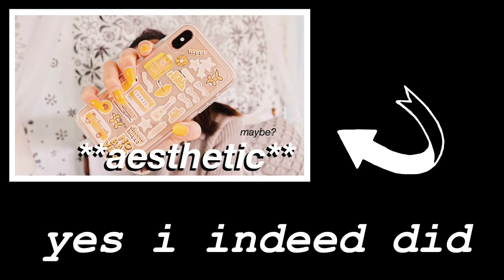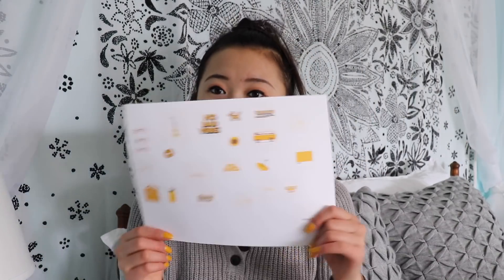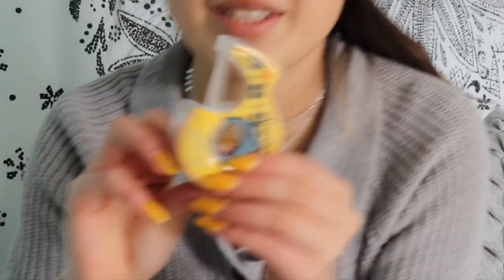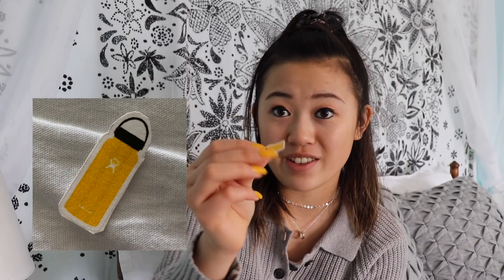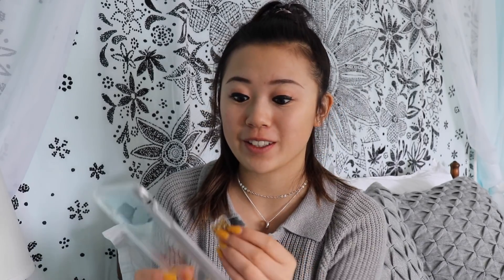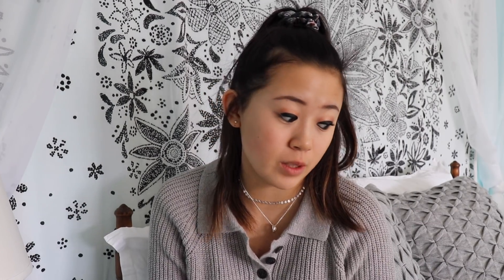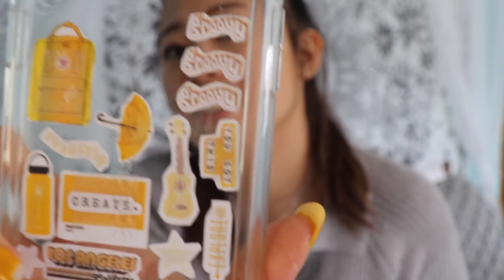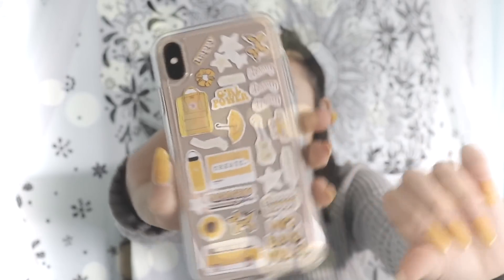diy aesthetic phone case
yay back with another video! today I made one of the "aesthetic" phone cases that you see all over social media! hope you guys enjoy this video and let me know if you have any other video recommendations! thanks for watching y'all! subscribe for more fun!

-iMovie and Picmonkey

-17!

-VSCO and Picsart